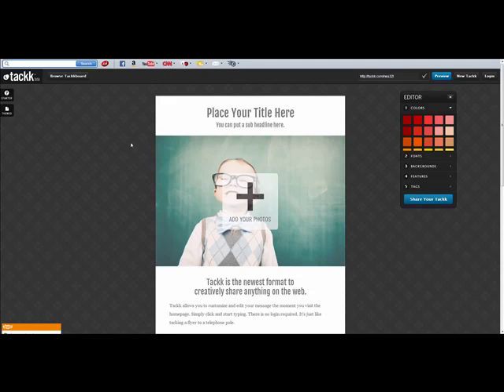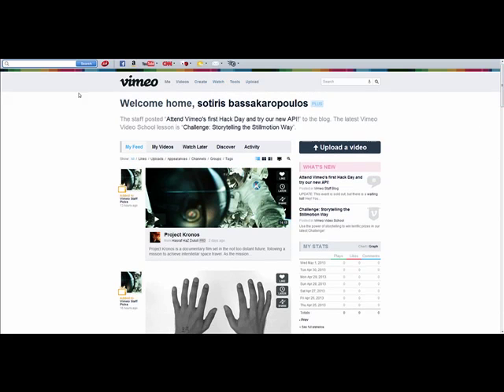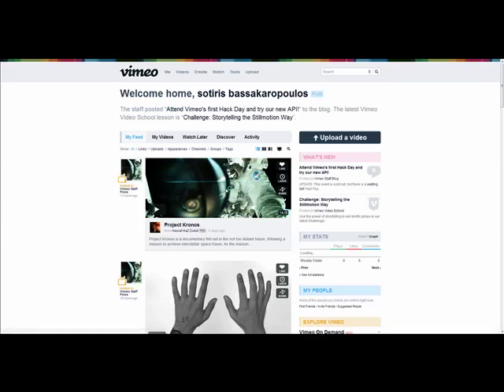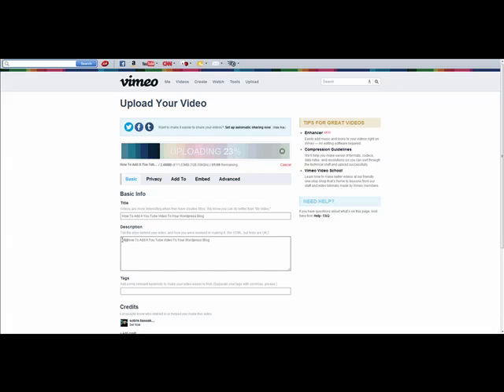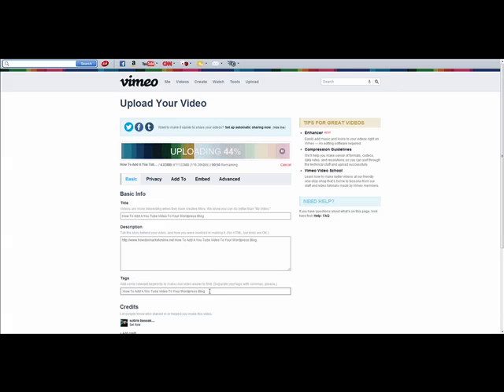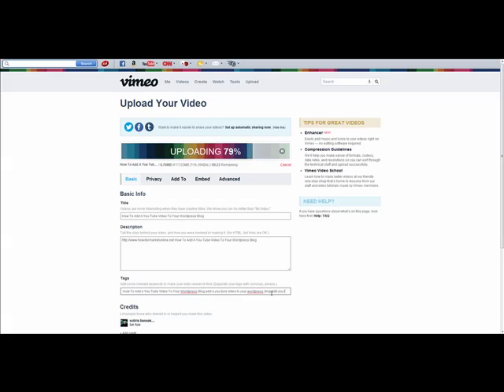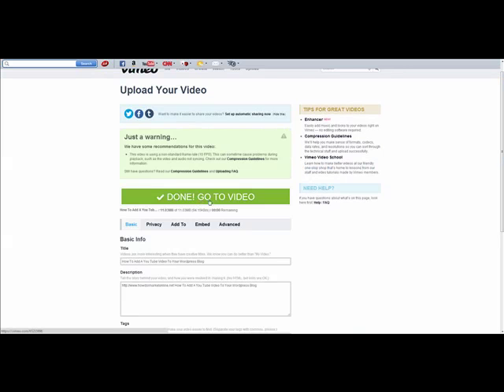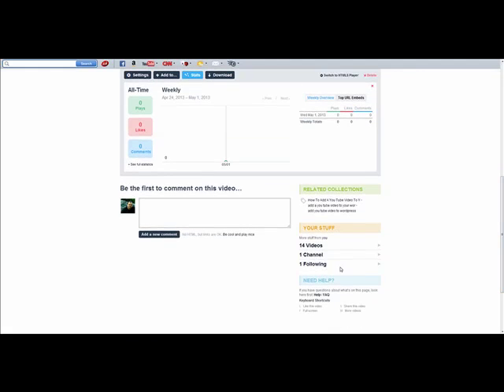How To Upload A Video To Vimeo